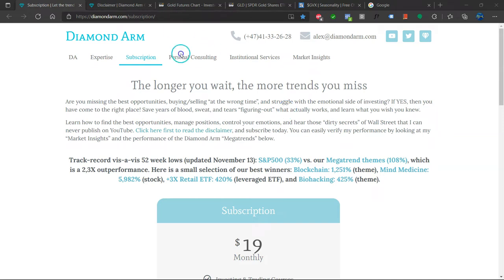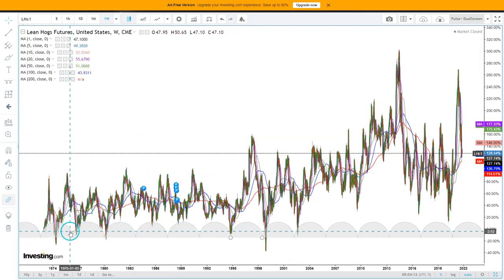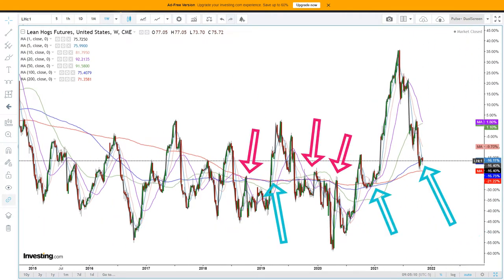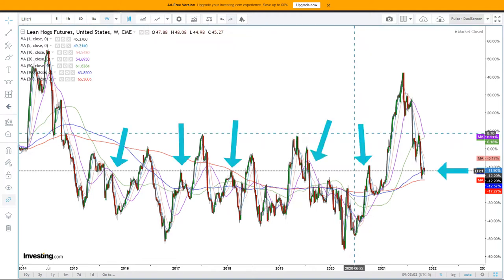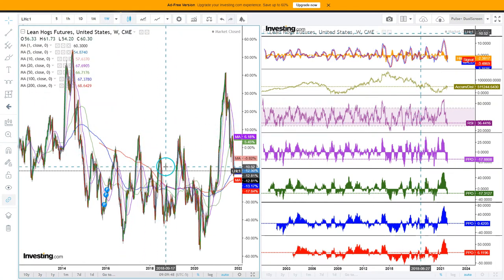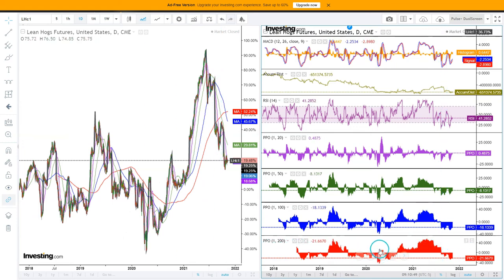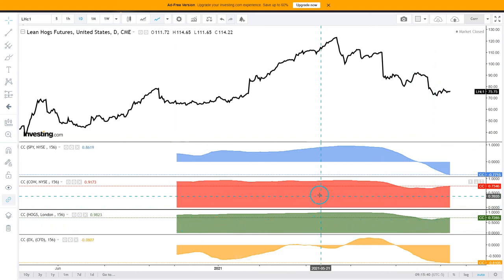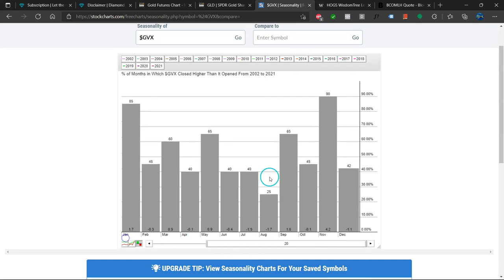Lean Hogs Futures & ETF | 100 WMA Support | ($LHc1/HOGS)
Lean Hogs Futures & ETF: Technical and fundamental analysis from a long- and short-term perspective.